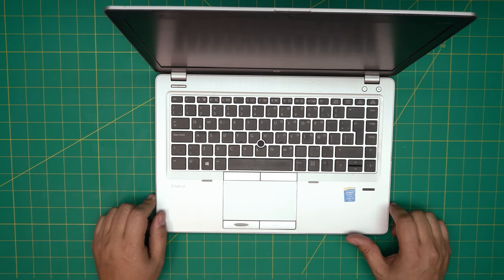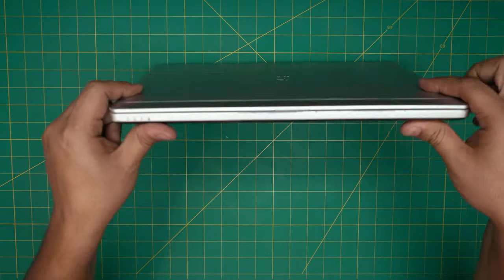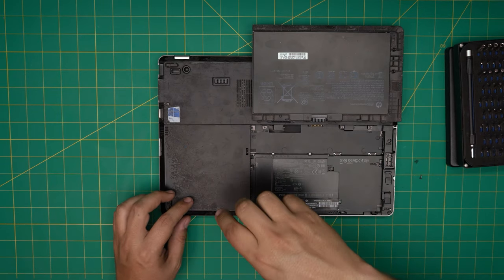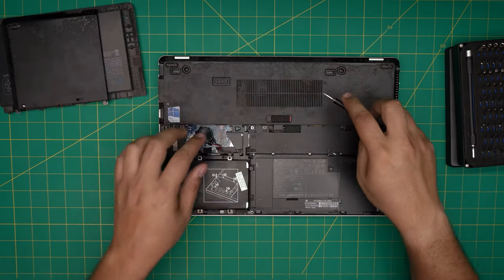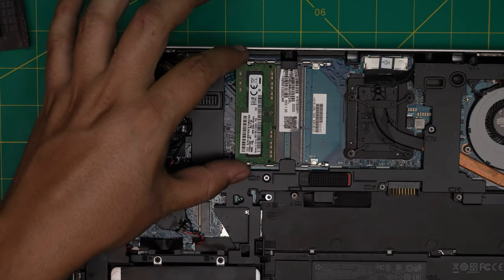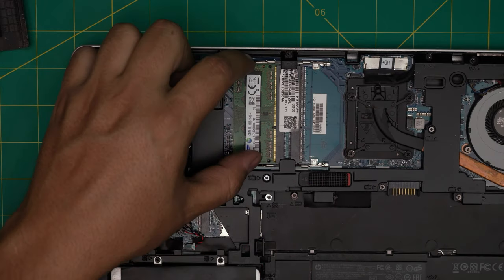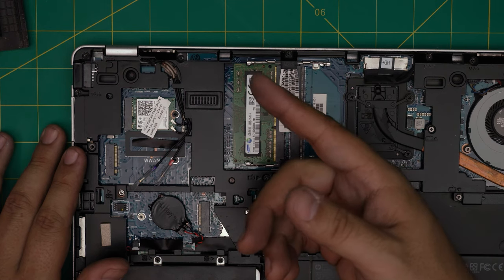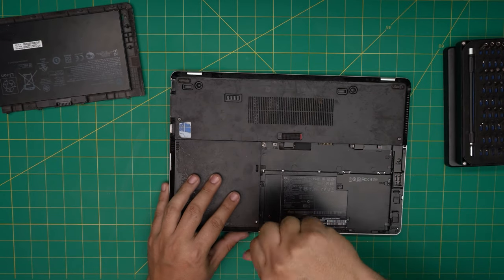How to Upgrade RAM in HP EliteBook Folio 9480M Laptop - Step-by-Step Guide⏩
In this video i will show you How to Upgrade RAM in HP EliteBook Folio 9480M Laptop - Step-by-Step Guide.
🔵 compatible RAM 16GB
👉 Tools used:

› Bitcoin: 1Gc6ekScTjvcnSHoFGvu7nbBo3cyYzfsAL
› Ether (ETH): 0x9dd9F855DAE0586980Ef7786E53e4E275BdC6985
› Litecoin (LTC): LTFQ14vaan4Fc3QqW3cn4NnWV7cvgrXWhk
› Bitcoin cash (BCH): qp4mecuy2q2rqvctdpuv5m0m05y6r8g64c3a48gf78
› TrueUSD (TUSD): 0x9dd9F855DAE0586980Ef7786E53e4E275BdC6985
› XRP (ripple) : rNBVHSfb3iZXYaWm491zVBzYfaxnNnAoCs
› Doge coin: DGspV9CkUqYJUb4ygNVz4aekmgmq5i12Pe